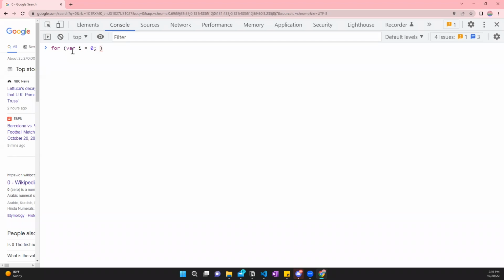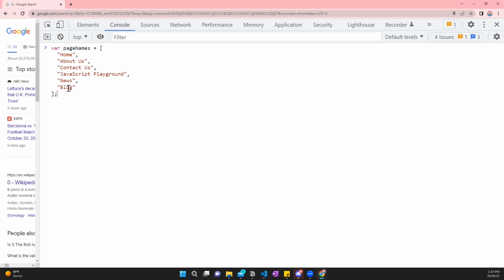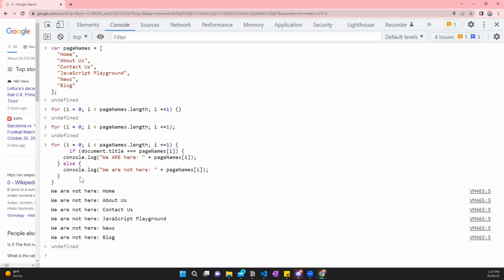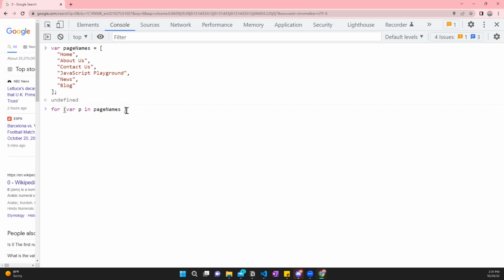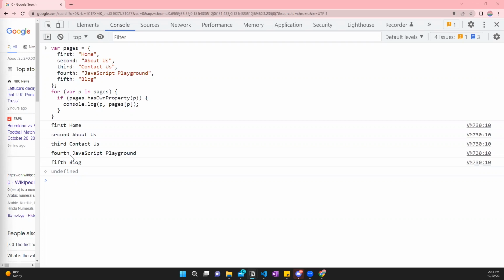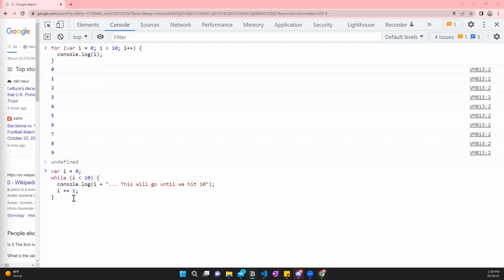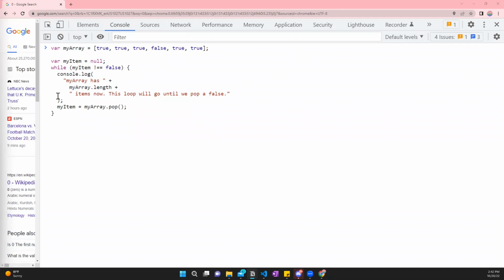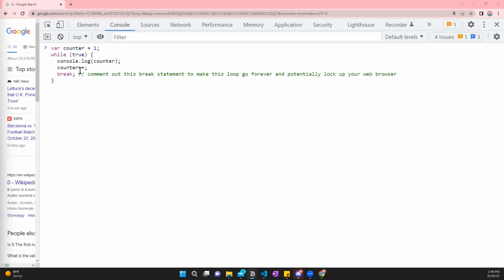5/7 JavaScript Loops